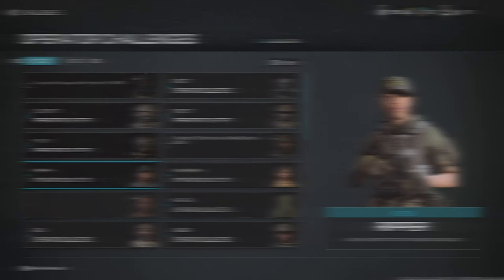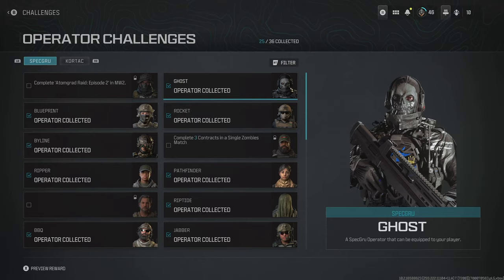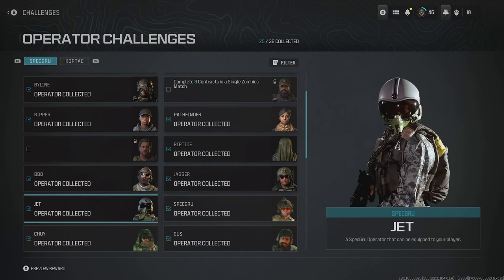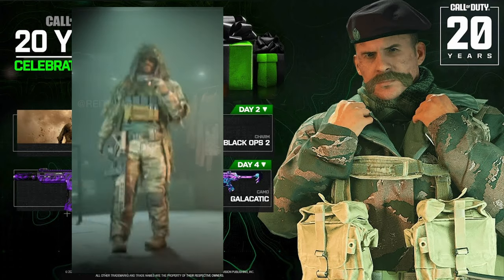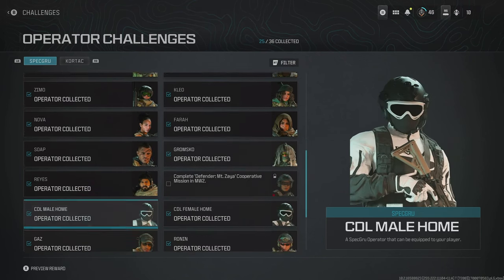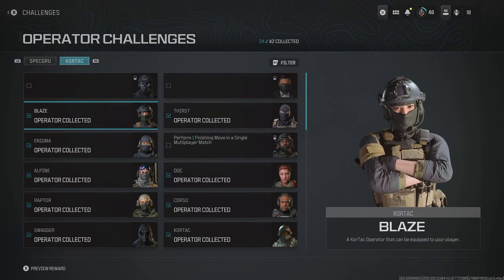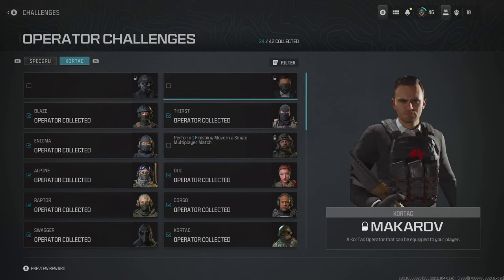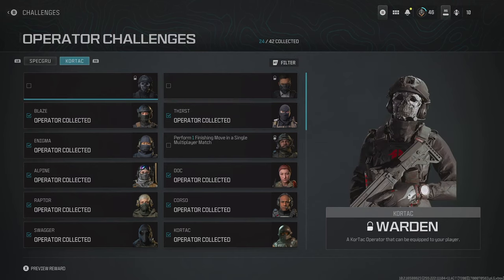Best FREE Skins in MW3!😍 | How to Get Free Operators and Skins in Modern Warfare 3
These are the best free skins in MW3. I also cover how to get free operators and skins in Modern Warfare 3. This includes all the best skins in call of duty mw3, across campaign, multiplayer, and zombies. From captain price to the bone collector skins, they're all here.

THANK YOU to the glorious members of the channel:

Clement Clay
Matty G
NoseDive
mark manek

This channel is dedicated to the best Call of Duty Warzone 2, MMZ, and MW3 (MWIII) tips and tricks to help you get ahead. This can include the best settings in warzone 2, the fastest ways to rank up weapons in warzone 2, or just guides for events and missions.